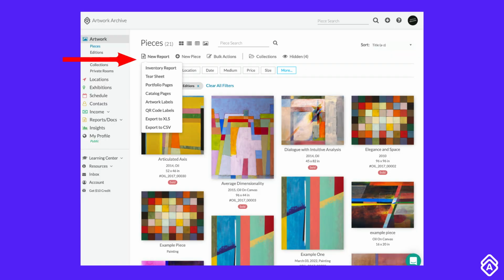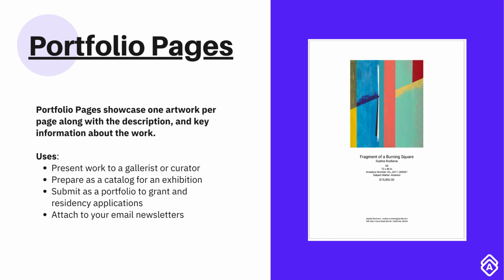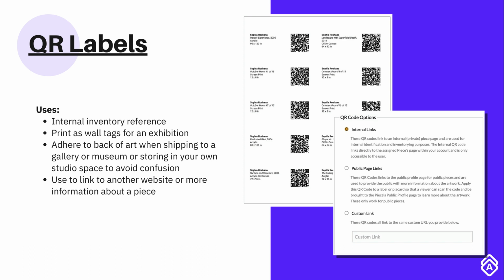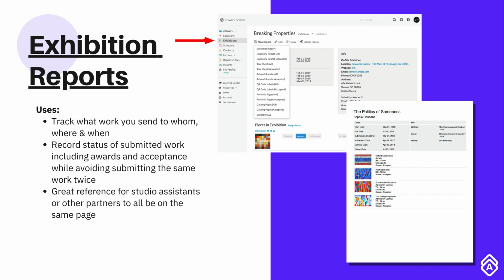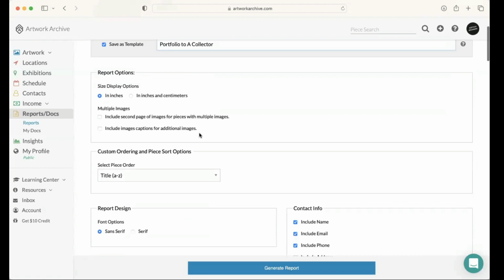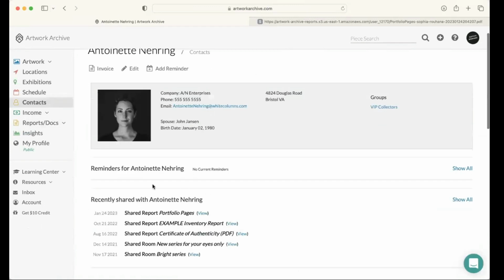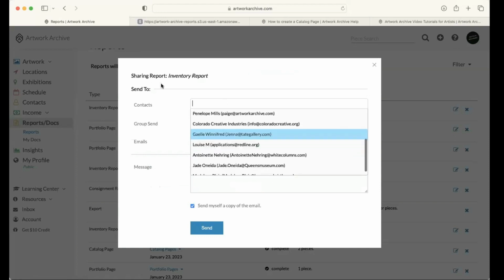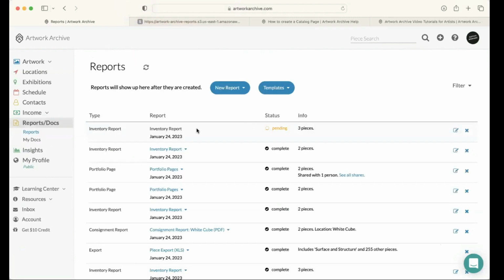Feature Spotlight: Using Artwork Archive's Reports to Save Time in Your Art Career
What is a Report? How can they help you grow your art career?

In this live training session hosted by a member of the Artwork Archive team, we covered:
- How to create and share a Report
- How to create Templates for your most used Reports
- How to use Inventory Reports & Tear Sheets to stay organized in the studio
- How to create Artwork Labels & QR Code Labels
- How to use Catalog Pages to prepare for a show or open studio event
- How to prepare a Consignment Report before delivering work to a new location
- How to share a Portfolio Page with a gallery or client
- How to share Certificates of Authenticity to authenticate your work and create provenance

For the best experience, have your Artwork Archive account open and be ready to follow along!